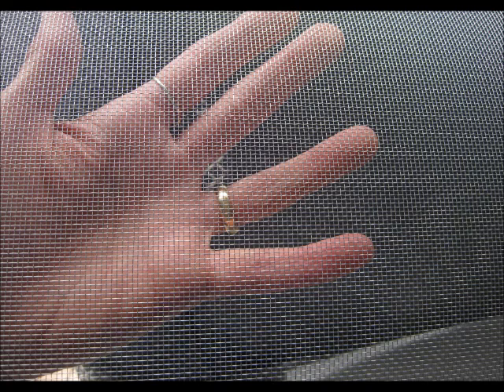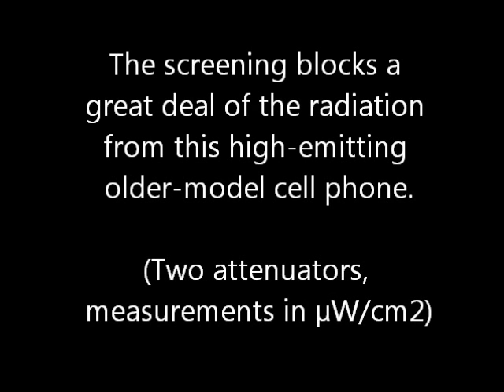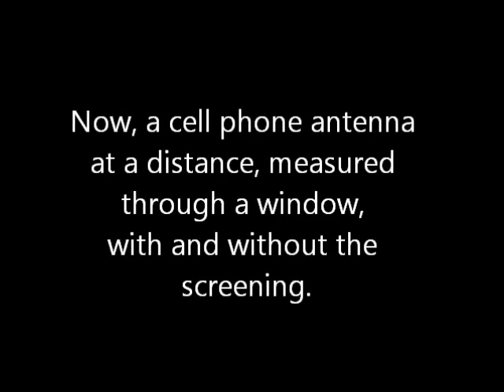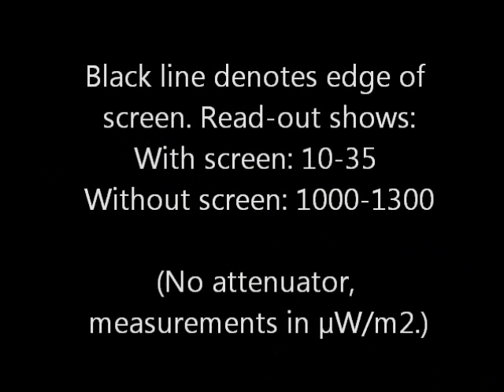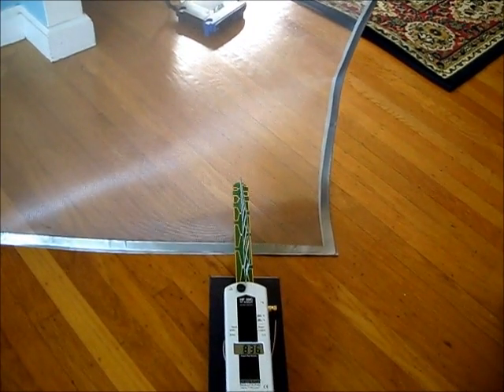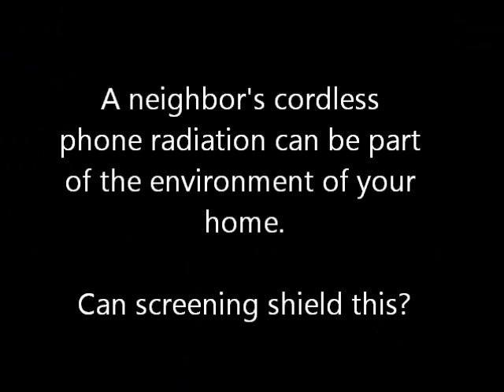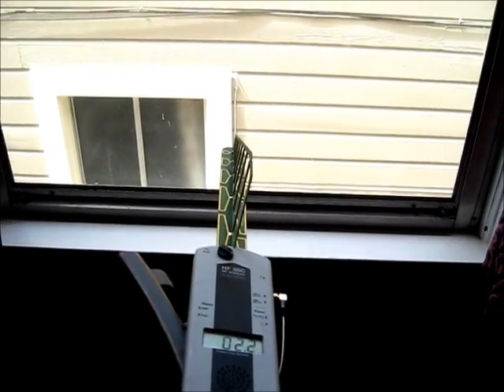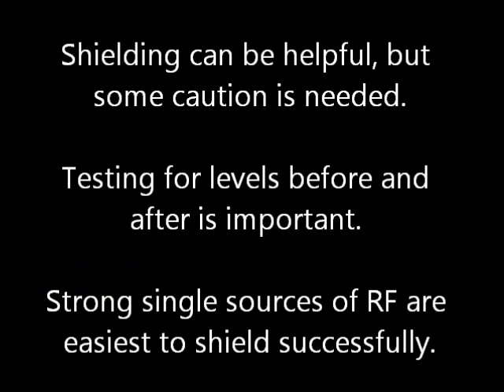Shielding RF Radiation with Aluminum Screening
How well does common aluminum screening shield radio-frequency radiation?